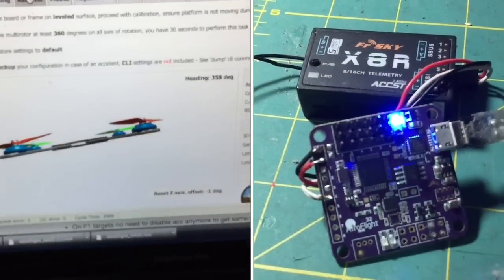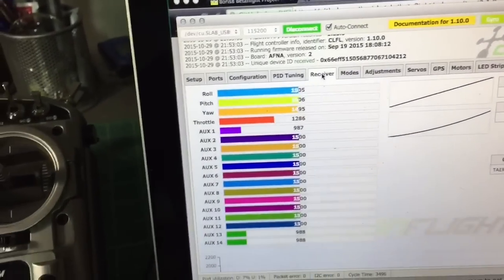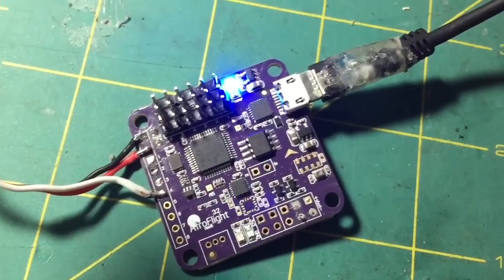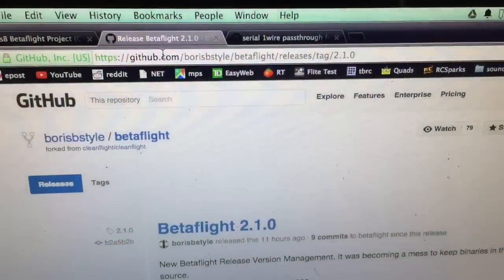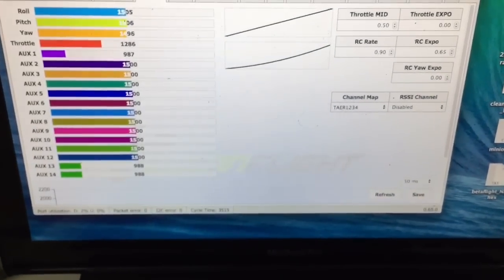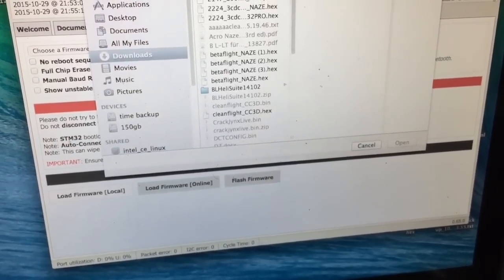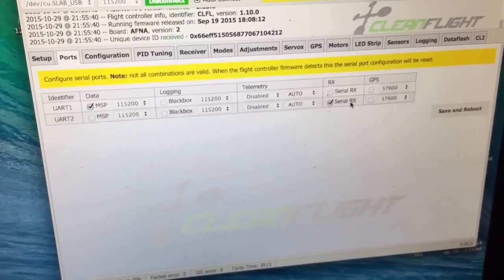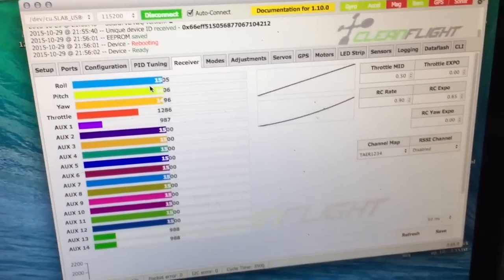Setup | Naze32 rev6 with sbus on cleanflight using betaflight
Quick video on how to setup a naze32 rev6 with sbus.